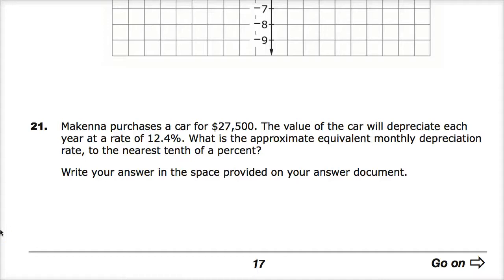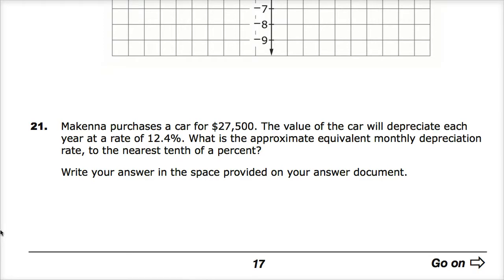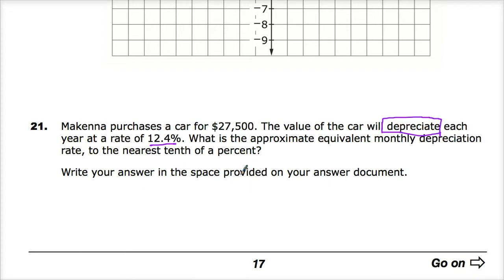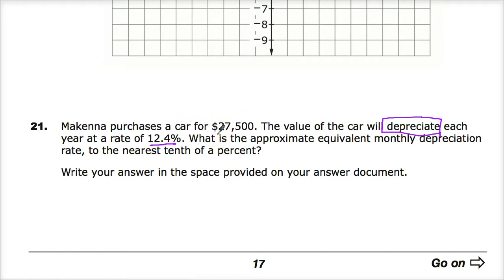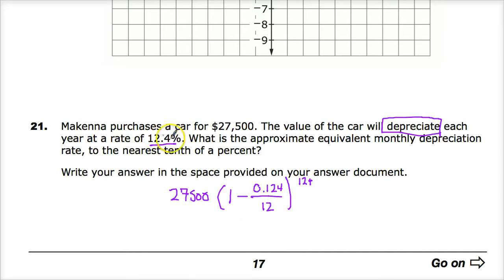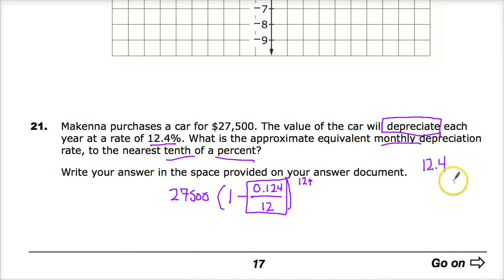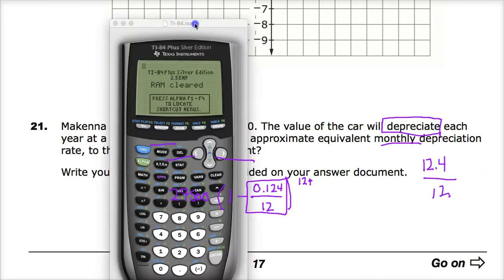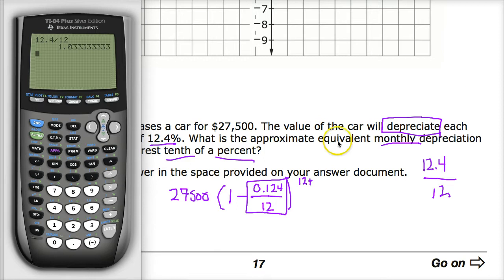Old Question 21 - Integrated Math 1 - TNReady Practice Test